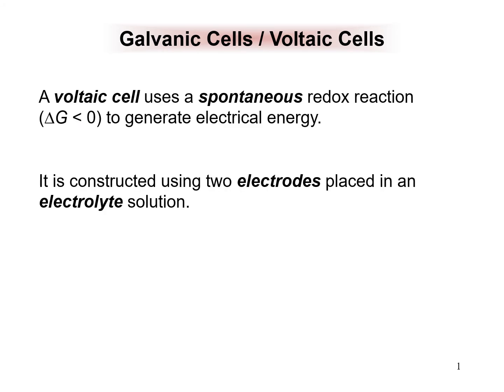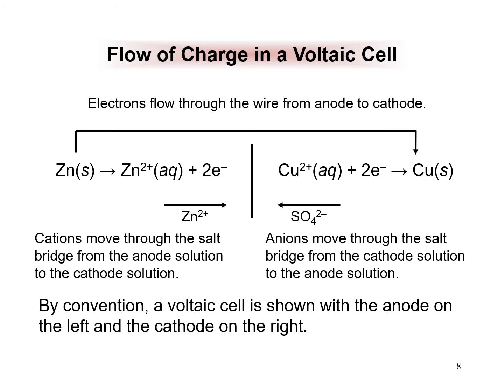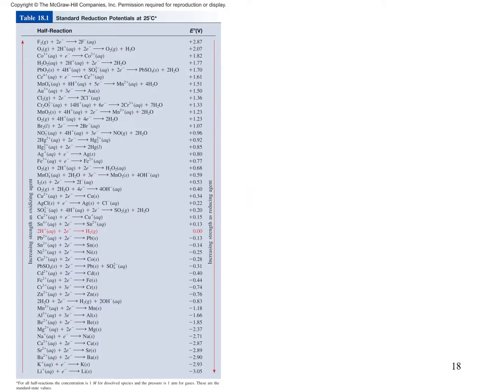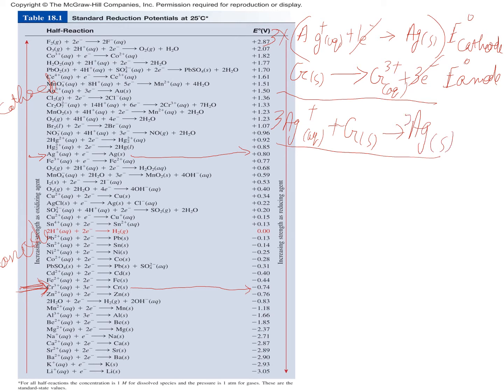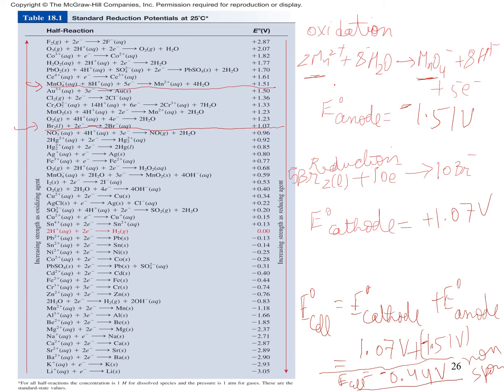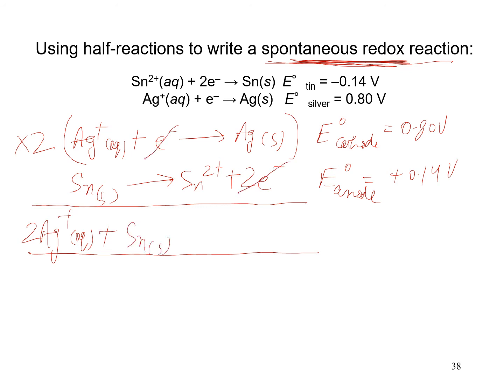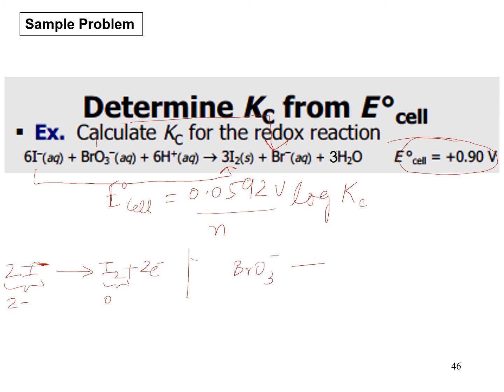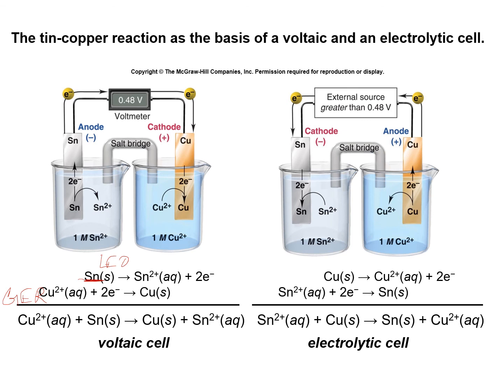Galvanic Cell, Voltaic Cell and Electric Potential of Cell